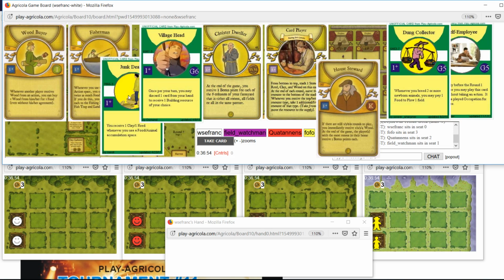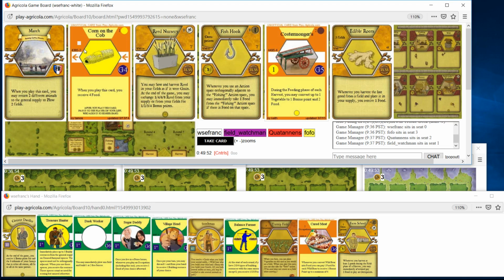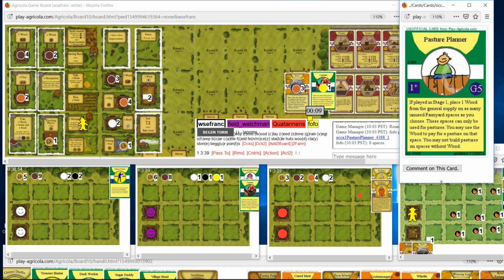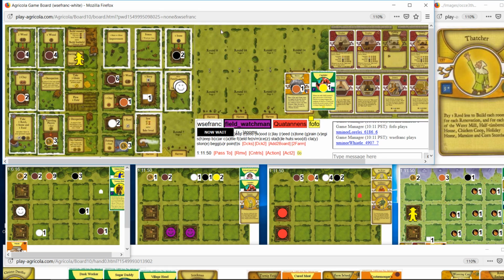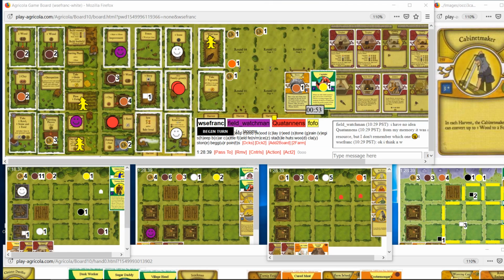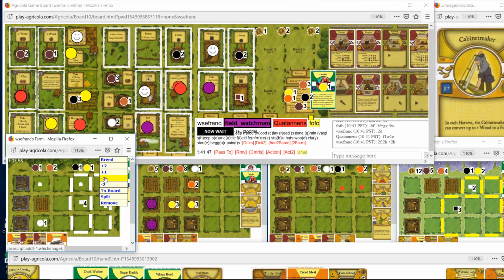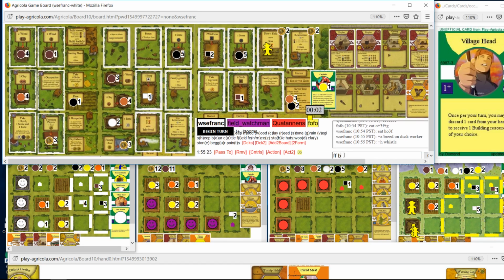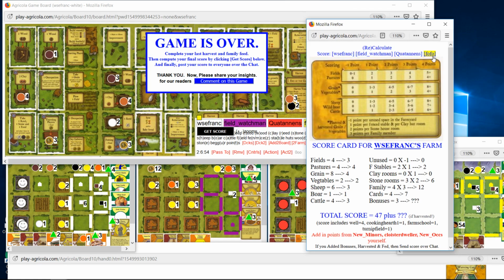Few Actions, Many Points!